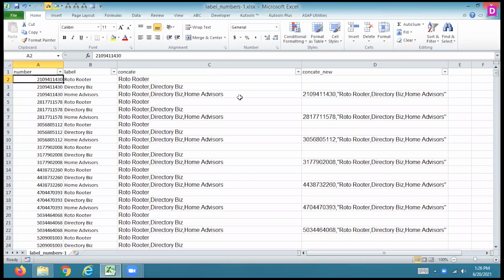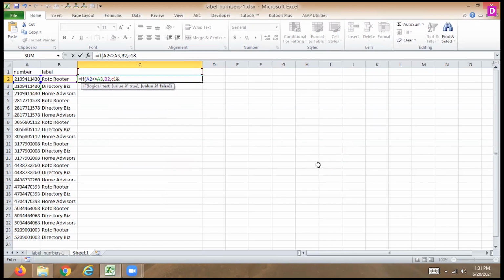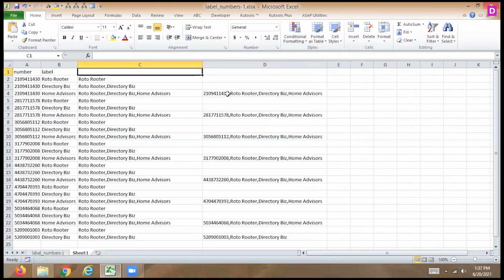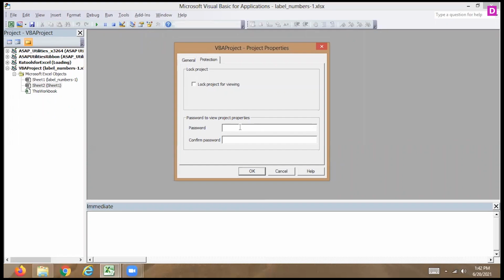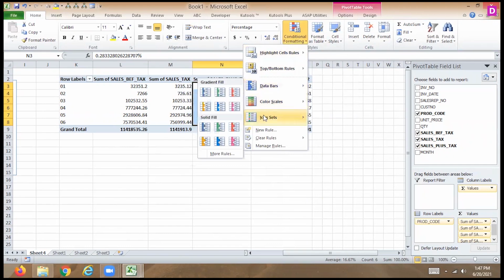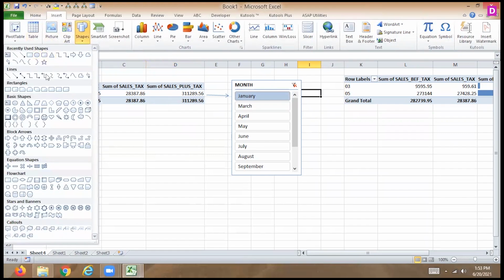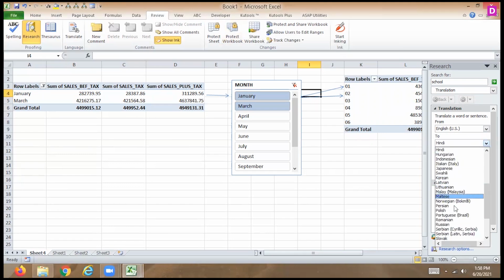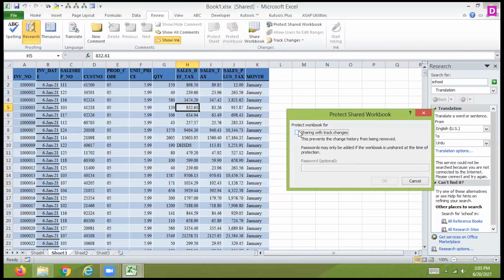One Pivot Table With Two Slicers in Advance Excel Lacture-37